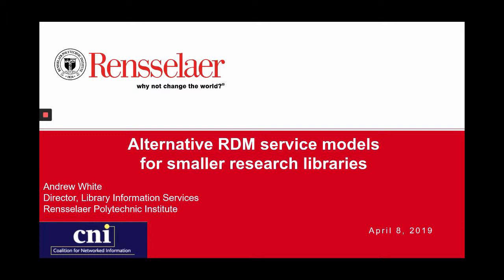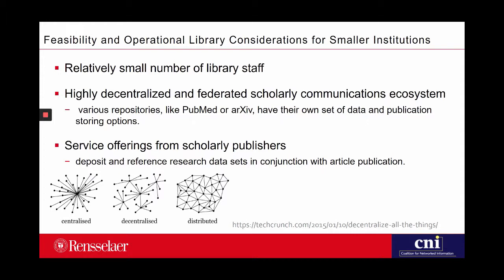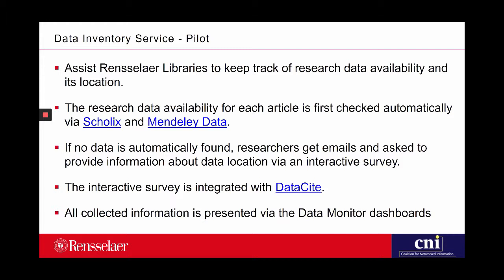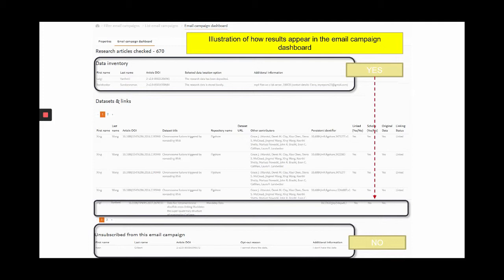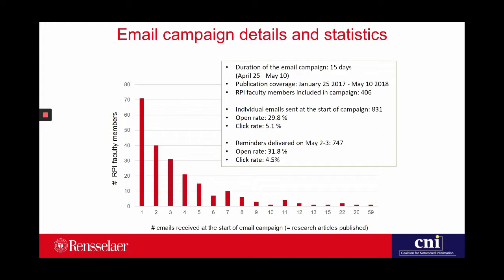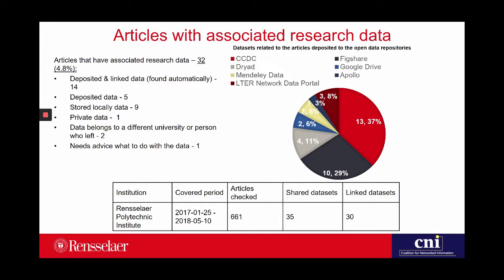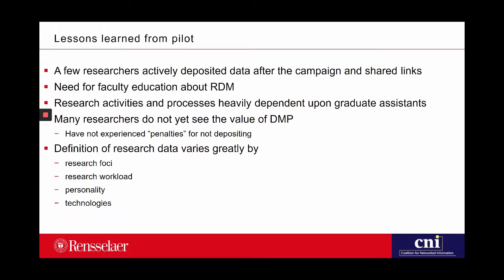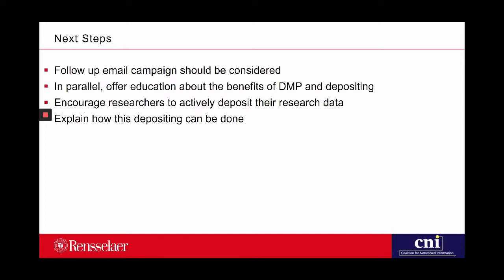Alternative RDM Service Models for Smaller Research Libraries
Andrew White
Director, Library Information Services